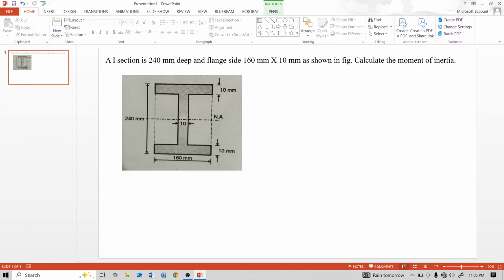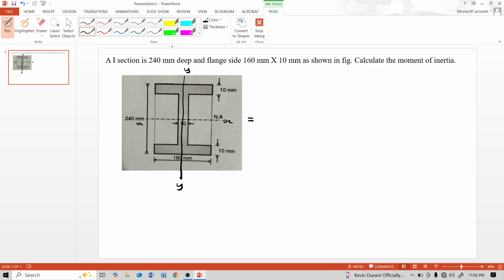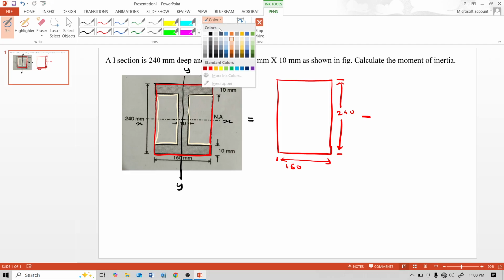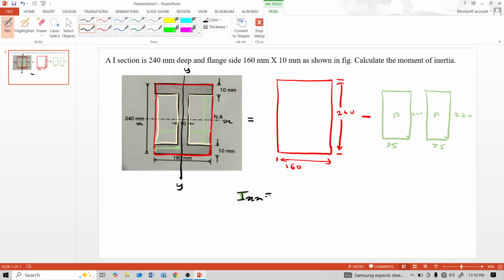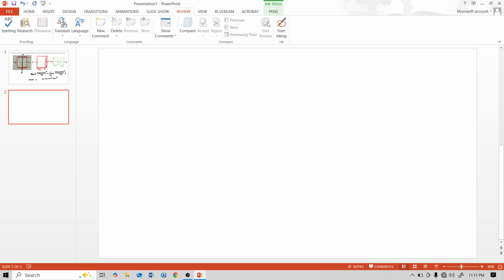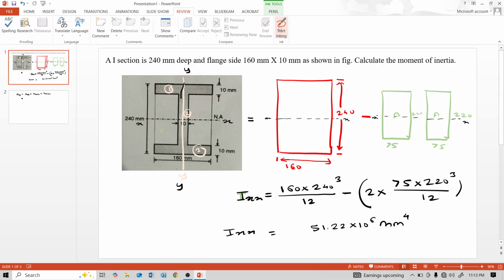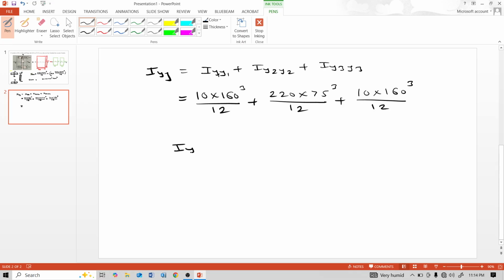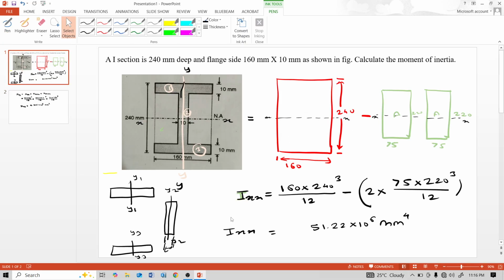2. MOI Numerical 5